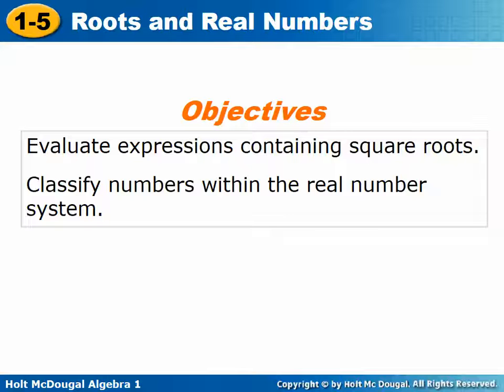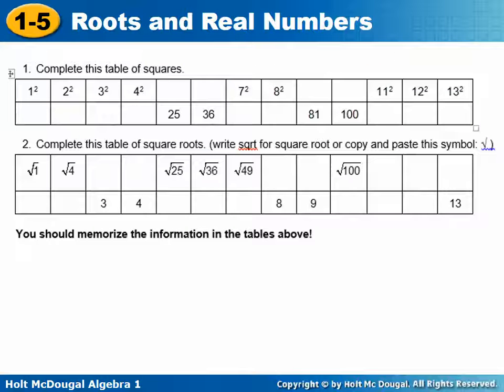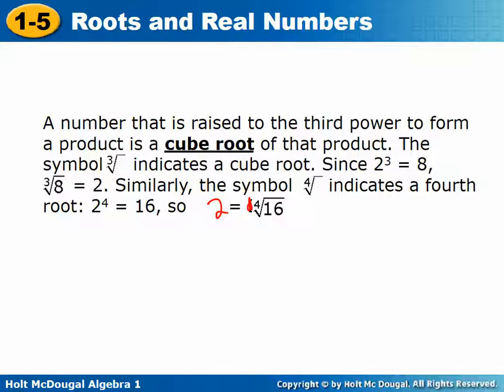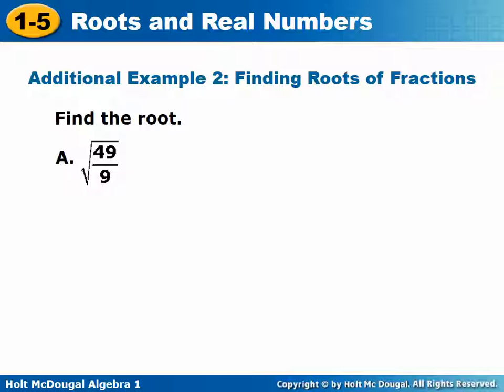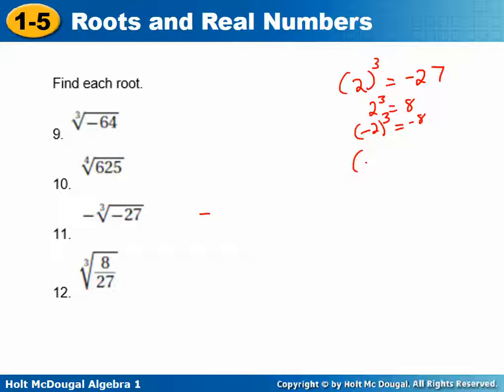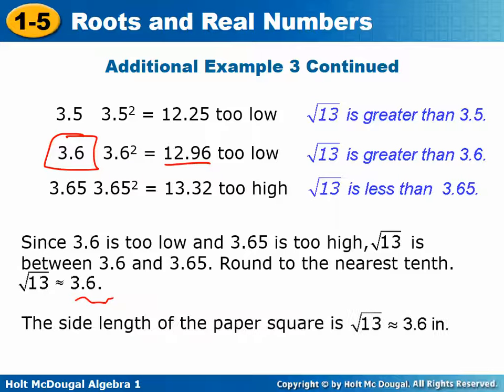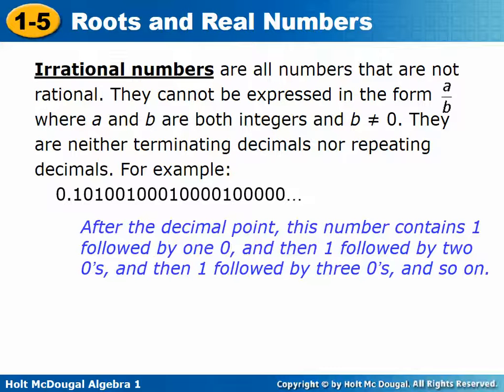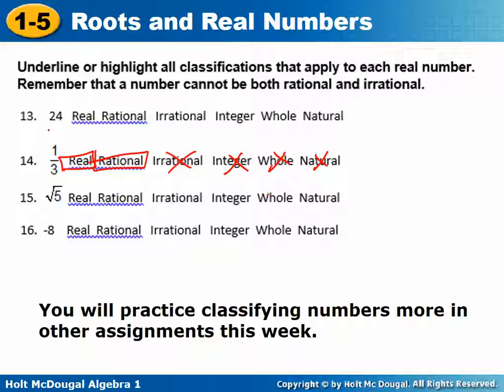Algebra 1.5 - Roots and Real Numbers Video